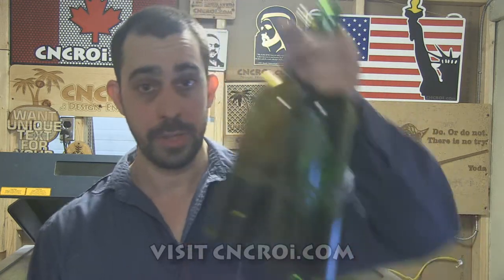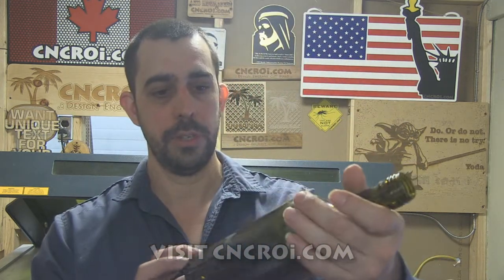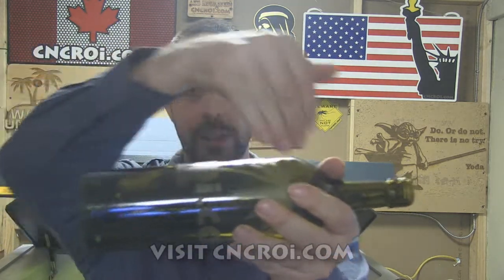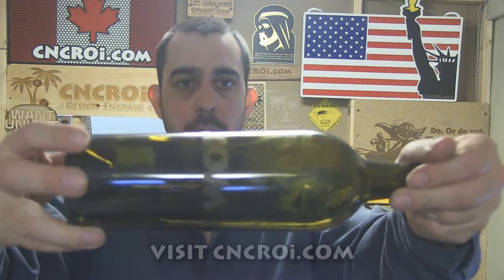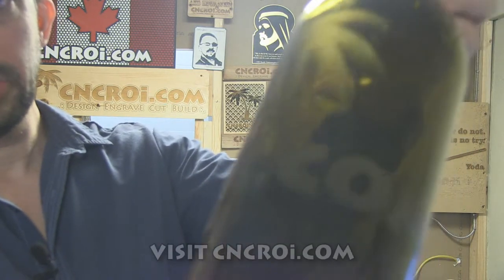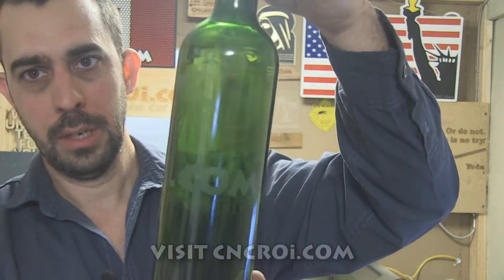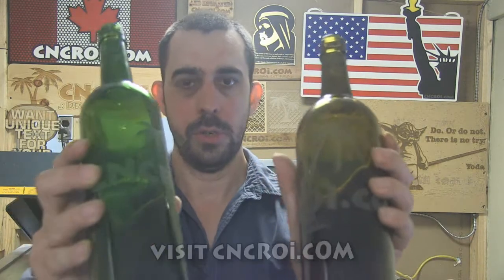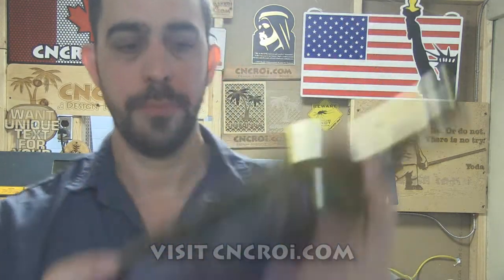Custom Wine Bottle Branding: CNC Laser Engraving with Rotary System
CNCROi.com offers a host of custom products and production techniques, in this case, we'll review Custom Wine Bottle Branding: CNC Laser Engraving with Rotary System.

Jon from CNCROi.com demonstrates the process of engraving wine bottles using his Austrian CNC laser, which is equipped with both CO2 and fiber lasers, as well as a rotary kit. This kit allows Jon to engrave cylindrical objects with precision, an aspect he has not yet showcased despite owning the equipment. The rotary kit works by controlling the rotation of an object, allowing the laser to engrave highly detailed designs all the way around the object. In the case of the wine bottles, the laser engraves intricate designs, such as trees, with exceptional clarity, even on the curved surface of the bottles.

One of the challenges with engraving wine bottles is their transparent nature, which makes it harder to show the level of detail. However, with the rotary kit, Jon is able to achieve clear, consistent results on cylindrical surfaces. The engraving process does not affect the wine inside the bottle, as the laser only works on the top layer of the glass, creating a frosted texture. This texture is a result of the laser shattering the surface of the glass, which ensures that the heat from the laser does not penetrate into the bottle. Even though the bottles were empty during the engraving process, the technique can be used on full bottles as well without altering the wine.

A significant advantage of using a laser for bottle engraving is the ability to personalize items on demand. For example, if a limited edition wine collection is being produced, each bottle can be engraved with a unique design, or numbered individually, such as “1 of 50” or “50 of 50.” This personalization adds a special touch that labels cannot replicate, and unlike labels, the engraving will not peel or wear off over time.

Jon’s CNC laser engraving capabilities are versatile, allowing for the customization of wine bottles and many other cylindrical objects, from wood to various other materials. Whether for special occasions, corporate gifts, or limited edition products, CNCROi.com can help create personalized, lasting engravings that stand out. If you're interested in custom wine bottle engraving or any other personalized engraving, Jon encourages you to contact CNCROi.com for more information.